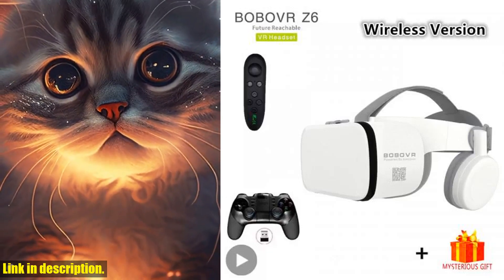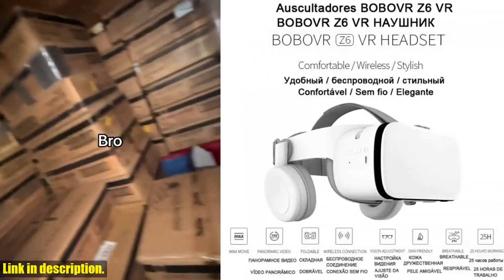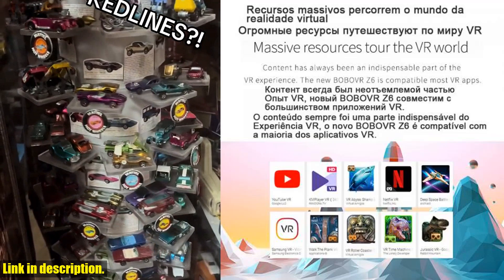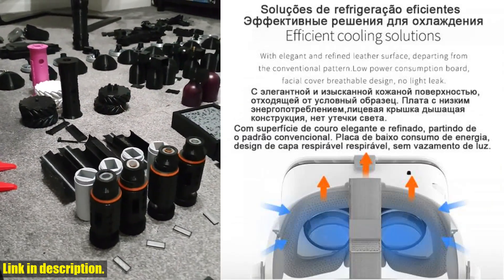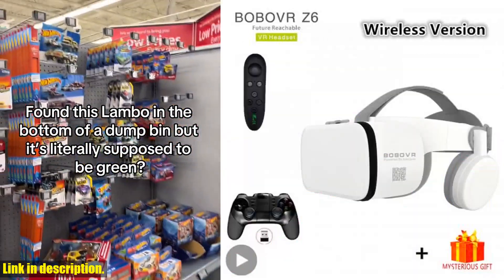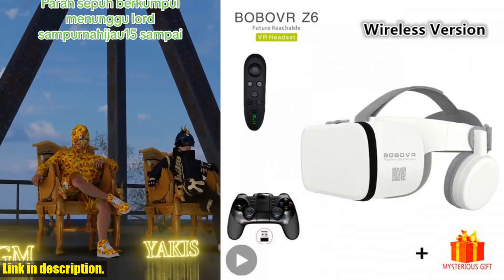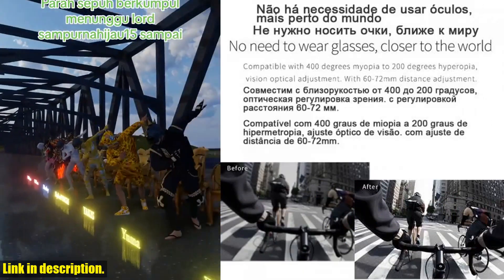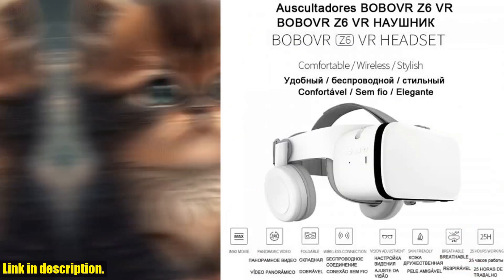Unleash the Ultimate VR Experience with BOBOVR Z6 Casque Helmet 3D VR Glasses! Must-Have for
Buy and Review Bobo Bobovr Z6 Casque Helmet 3D VR Glasses Virtual Reality Bluetooth Headset For Smartphone Smart Phone Goggles Viar Binoculars on Aliexpress Shop
- Bobo Bobovr Z6 Casque Helmet 3D VR Glasses Virtual Reality Bluetooth Headset For Smartphone Smart Phone Goggles Viar Binoculars

Attention all VR enthusiasts! Get ready to take your virtual reality experience to the next level with the BOBOVR Z6 Casque Helmet 3D VR Glasses. This wireless headset is designed to accommodate smartphones ranging from 4.7-6.2 inches, allowing you to enjoy immersive panoramic videos, games, and movies right from your smartphone. With a sleek design and compact size, the Z6 provides a wide 120-degree FOV for an unparalleled experience. The included stereophonic Hi-Fi earphones ensure top-notch audio quality, while the adjustable focus and pupillary distance cater to users with myopia or hyperopia. Plus, the package includes a mysterious gift, user manual, cleaning cloth, and two remote controls for added convenience. Compatible with a wide range of smartphones, the BOBOVR Z6 Wireless version is a must-have for any VR enthusiast, whether you're a hardcore gamer or a movie buff. And remember, we support drop shipping, so you can join the VR revolution from anywhere in the world. Don't miss out, get your BOBOVR Z6 now!